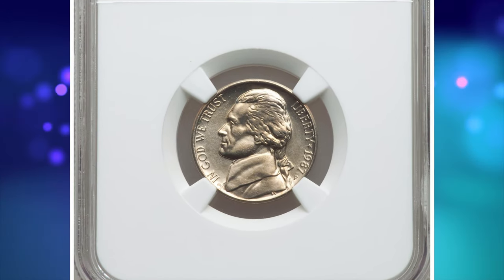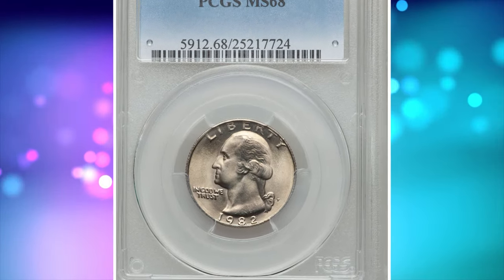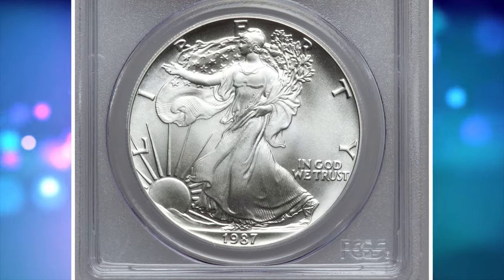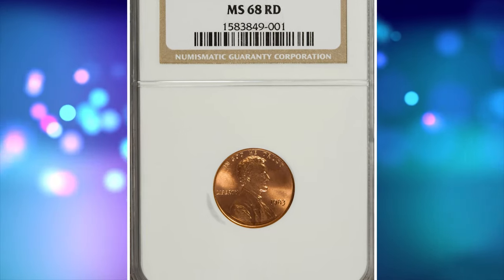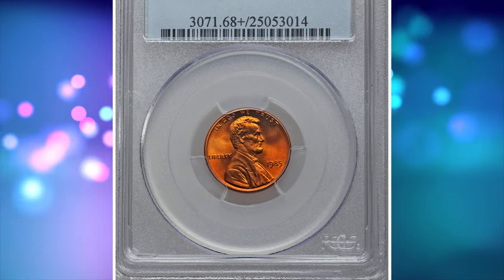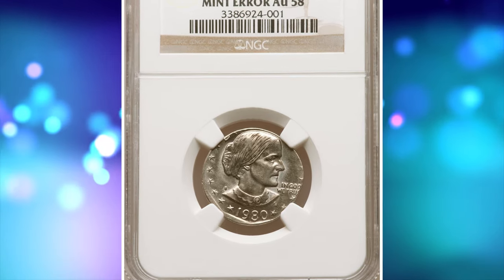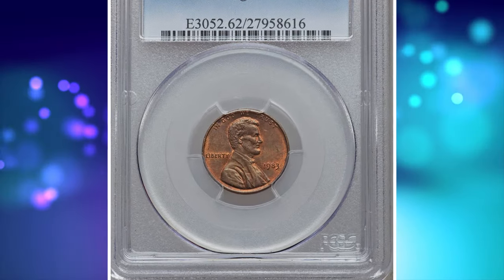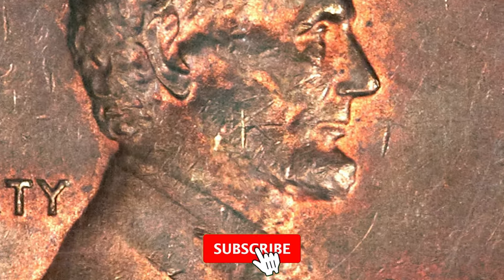DON'T SPEND! 7 RARE COINS WORTH A LOT of MONEY!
Discover the unbelievable value of rare coins worth a fortune in this video. Learn about the most valuable coins and how to identify them.